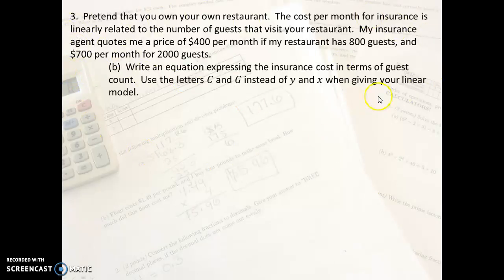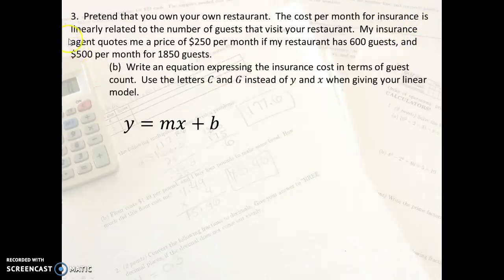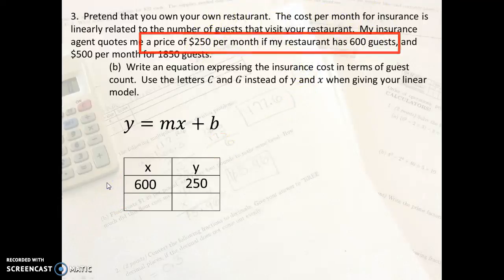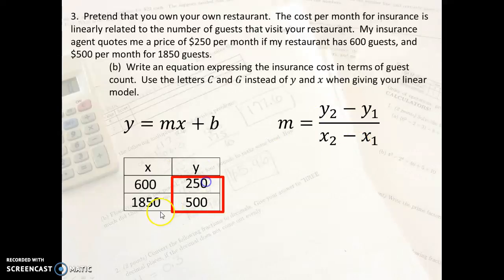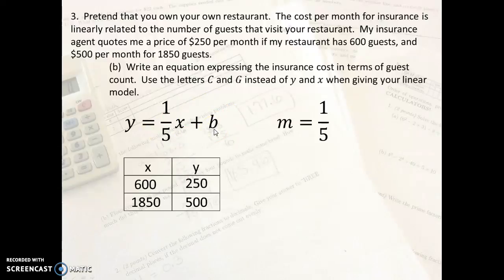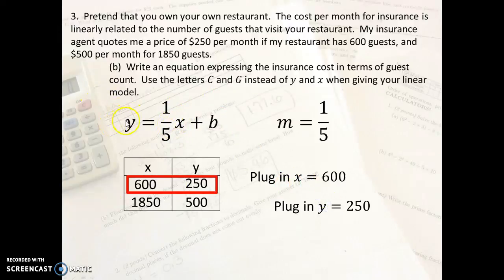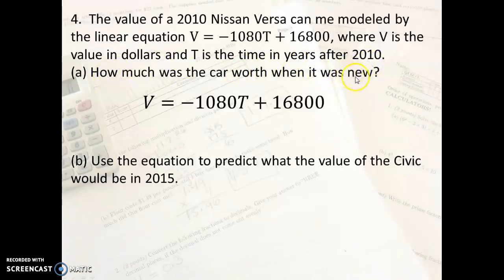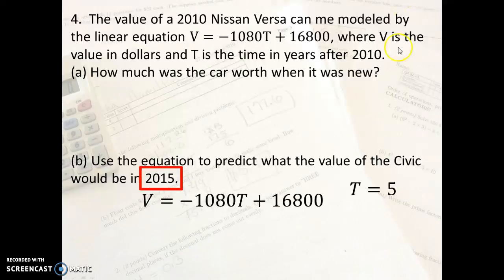Week #1: linear models, part 2.